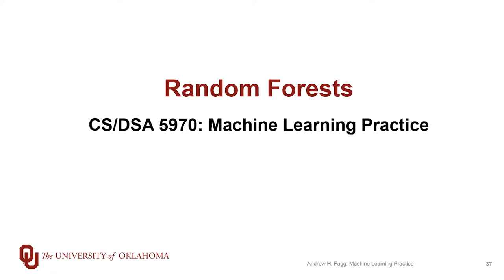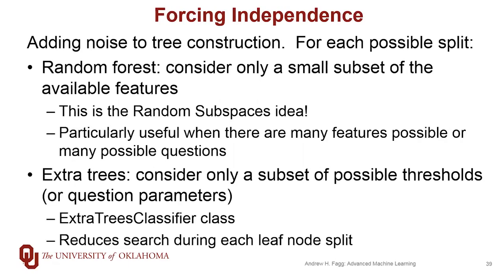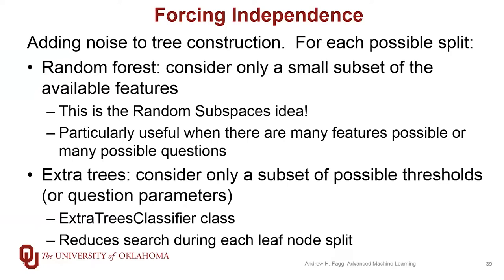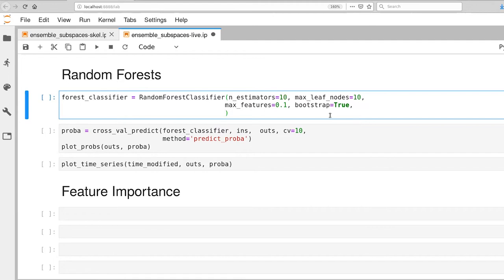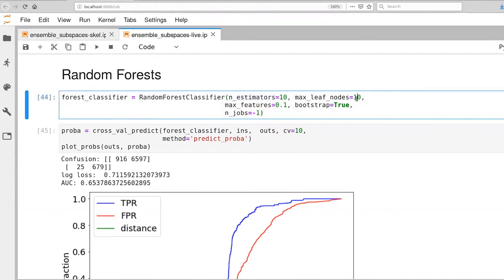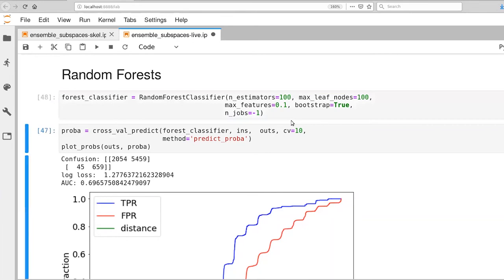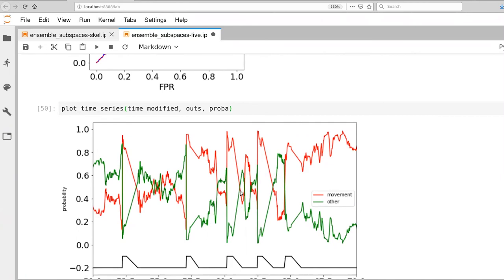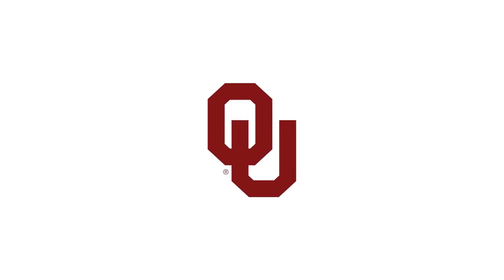Random Forests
Random Forests is a technique for creating a diversity of trees within a decision tree forest